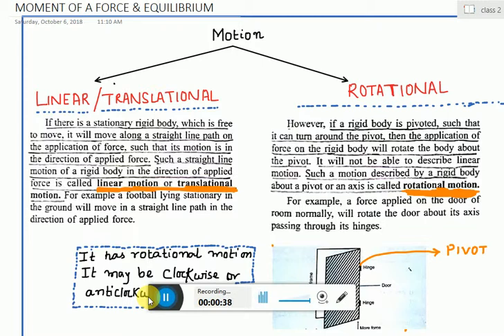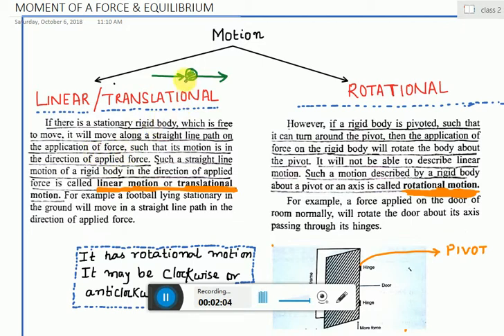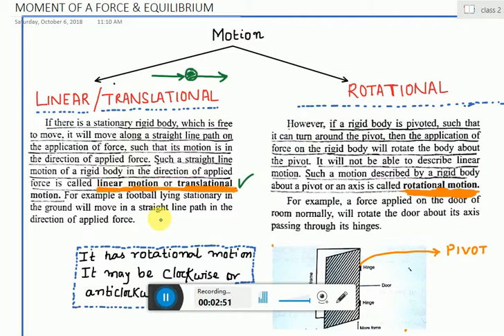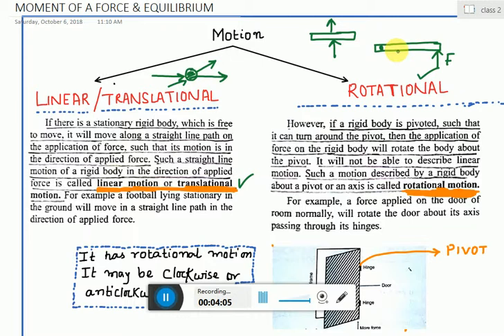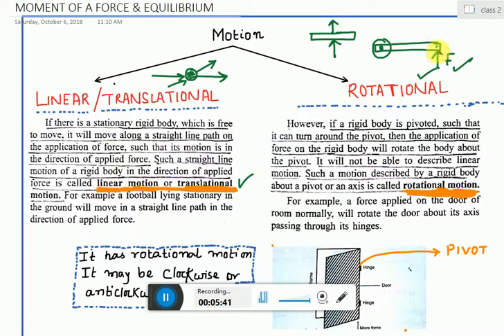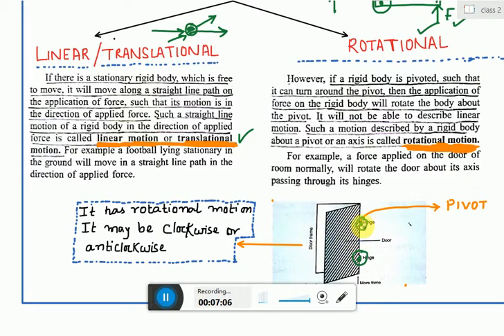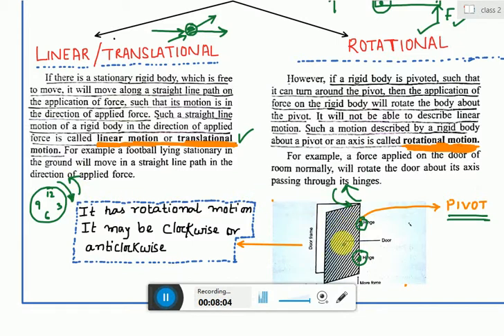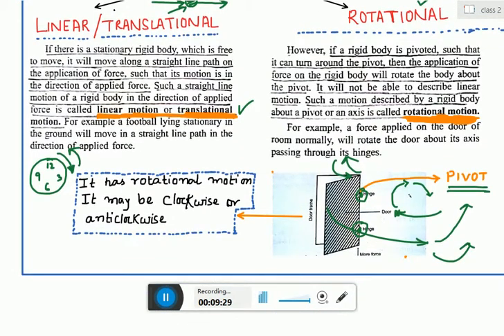ICSE/CBSE CLASS X PHYSICS : MOMENT OF FORCE PART 2 -TYPES OF MOTION